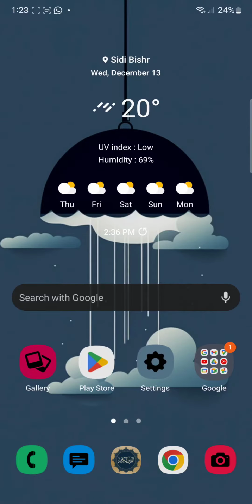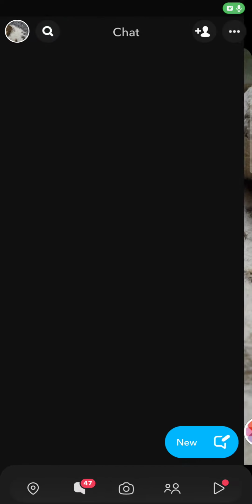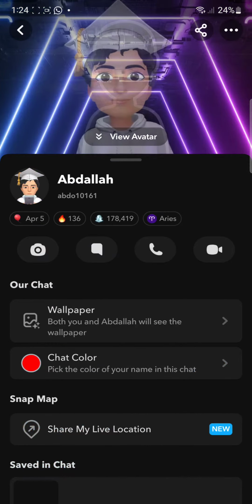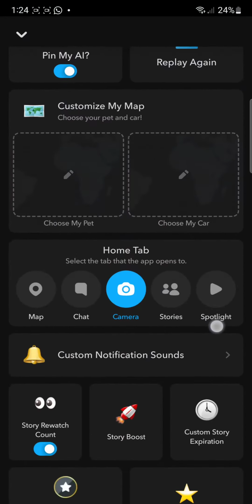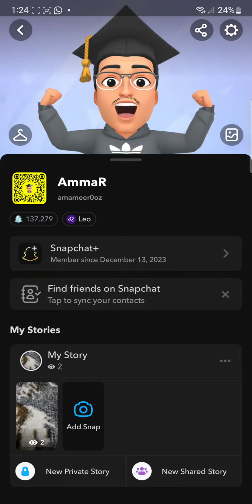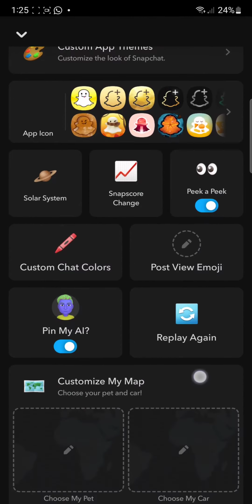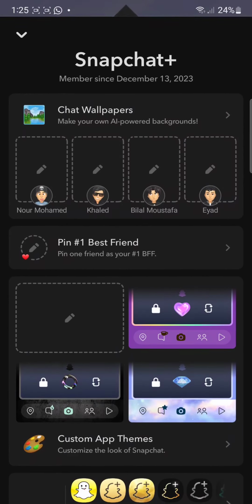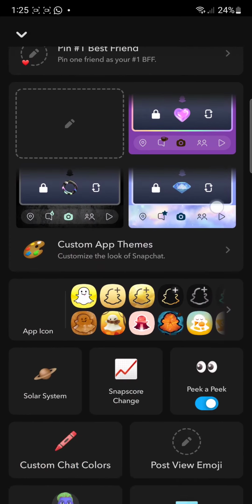How to see if someone has Snapchat plus (2023)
How to see if someone has Snapchat plus

In this video i´ll show you how to see if someone has Snapchat plus. The method is very simple and clearly described in the video. follow all the steps & see if someone has Snapchat plus